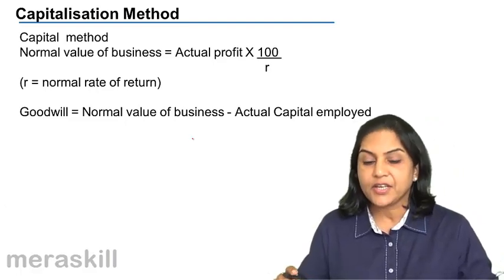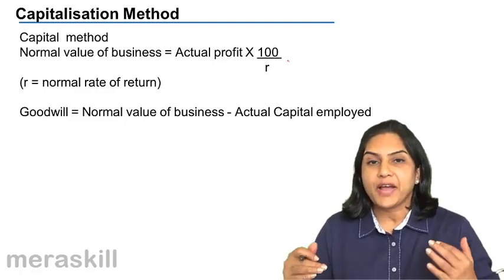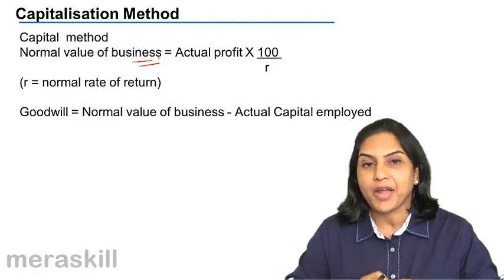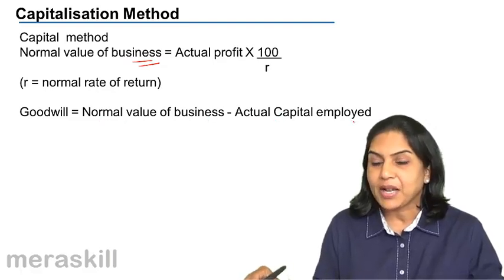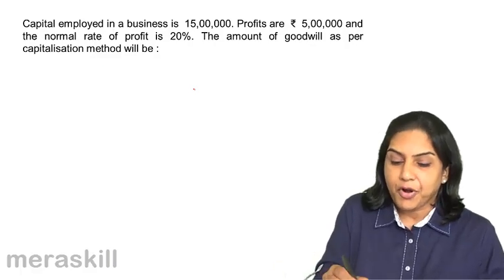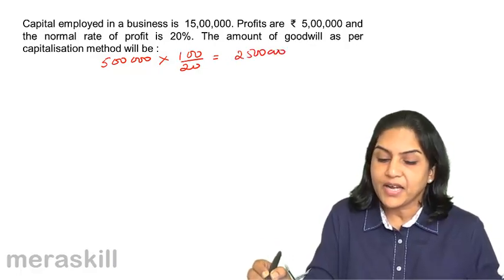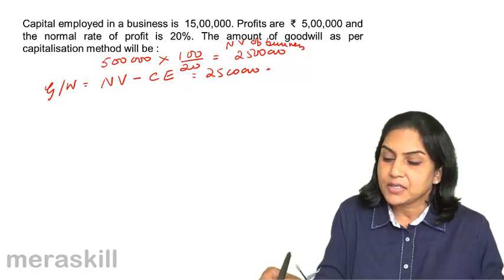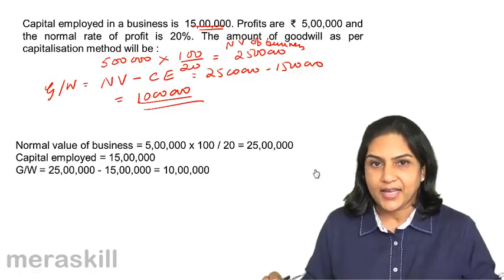Goodwill Calculation Capitalisation Profit Method | Profit & Loss Appropriation | CA CPT | CS & CMA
Goodwill Calculation Capitalisation Profit Method, Learn Partnership Accounts for Free. We have covered Introduction to Partnership, Profit & Loss Appropriation Accounts, Profit Sharing Ratio and Goodwill Calculation.